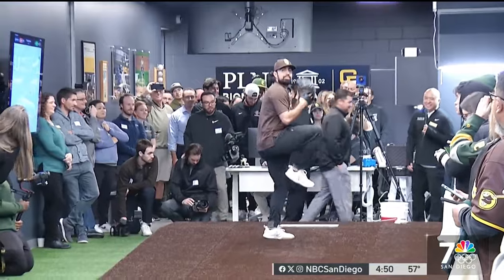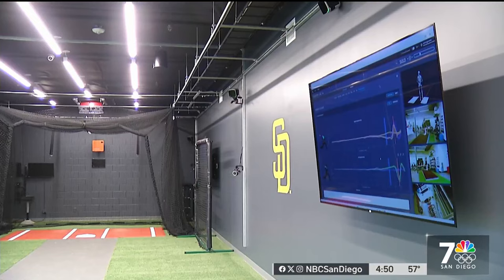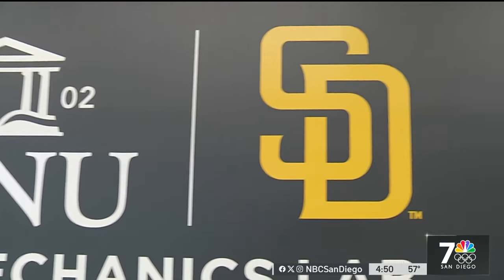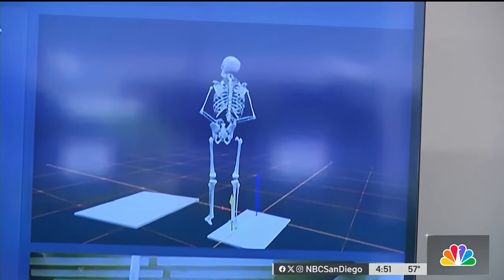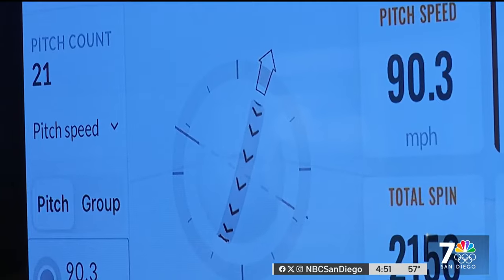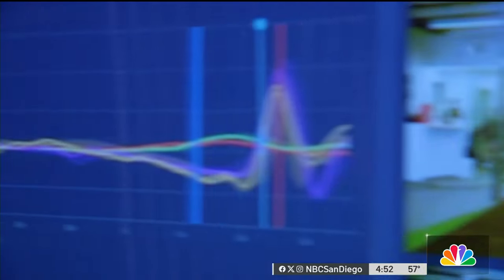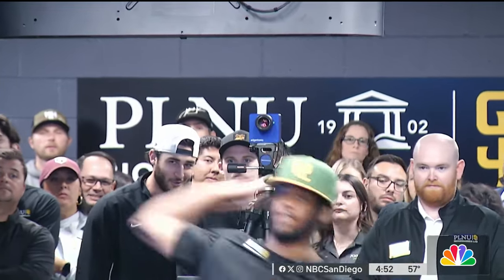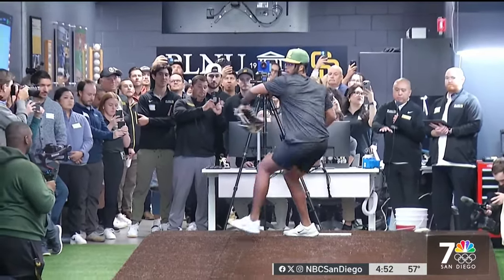Rocket science applied to baseball: Inside the Padres & PLNU's new biomechanics lab | NBC San Diego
This San Diego-based laboratory marries science with baseball, NBC 7's Derek Togerson reports.

Visit the NBC 7 channel for the latest news, weather, investigations, consumer news (NBC 7 Responds) and exclusive reports

📺 STREAM NBC 7 SAN DIEGO:
Content includes live newscasts at: 11 a.m., 4 p.m., 5 p.m. and 6 p.m., as well as exclusive projects, award-winning investigative reports, consumer news (NBC 7 Responds) weather and more.

🔎 ABOUT NBC 7 SAN DIEGO:
NBC 7 San Diego is San Diego’s only Network Owned and Operated television station. Producing more than 30 hours weekly of local news and information on-air, NBC 7 San Diego’s multi-media platforms extend to San Diego’s most consistently visited broadcast station website, NBC7.com.

NBC 7 San Diego celebrates almost 50 years of dedicated service in San Diego, California. Its news & creative teams have been awarded numerous Emmys & Golden Mics as well as the highly coveted Edward R. Murrow Award. NBC 7 San Diego also proudly partners with many local organizations and campaigns to give back to the community that we proudly live in and serve.